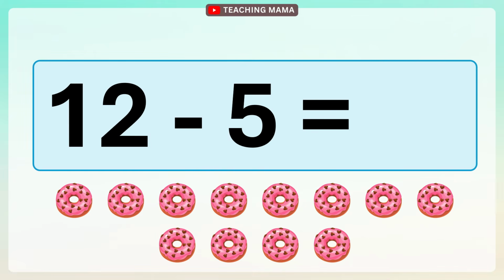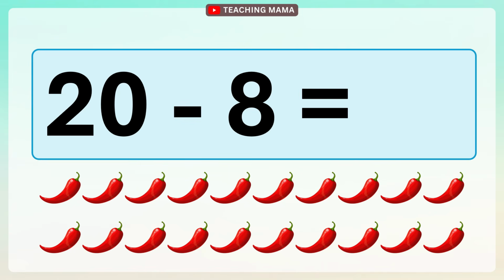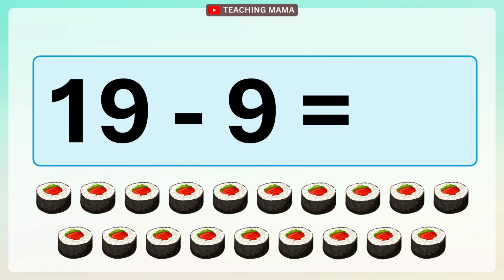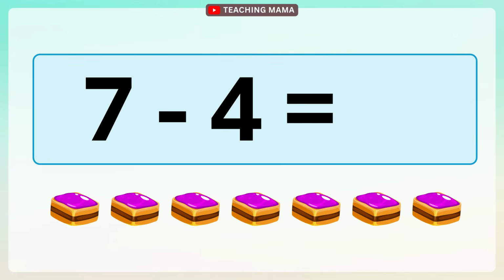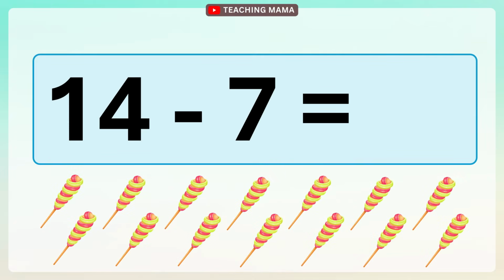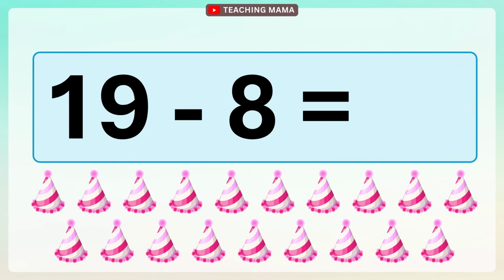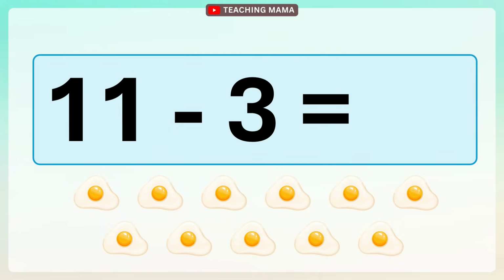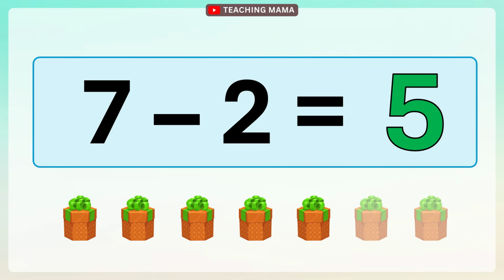MATH QUIZ! | EASY AND FUN MATH ACTIVITY FOR KIDS | BASIC SUBTRACTION QUIZ | TEACHING MAMA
Welcome to TEACHING MAMA’s Math Quiz Video! 🎉

This fun and interactive quiz helps kids practice simple subtraction in an easy and exciting way.

Perfect for kids, preschoolers, kindergarten, and early elementary learners, this video supports basic math skills such as counting and subtracting small numbers. Each question is designed to be clear, engaging, and confidence-building for young learners.

✨ What’s inside this video:
✔️ Simple subtraction problems
✔️ Kid-friendly pace and visuals
✔️ Great for learning at home or in the classroom

Parents and teachers can use this video as a learning tool, review activity, or fun math challenge for kids.